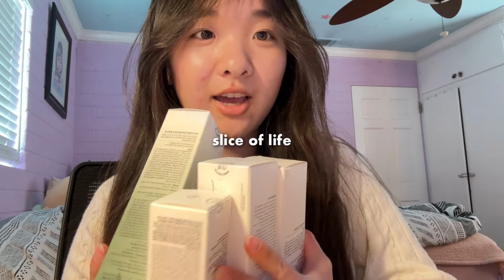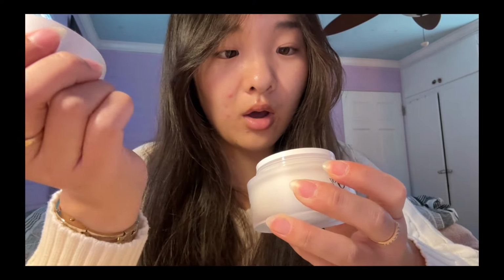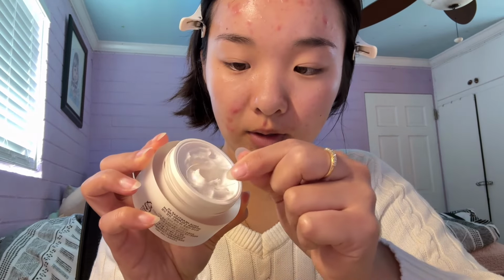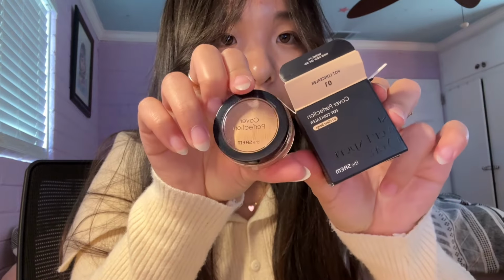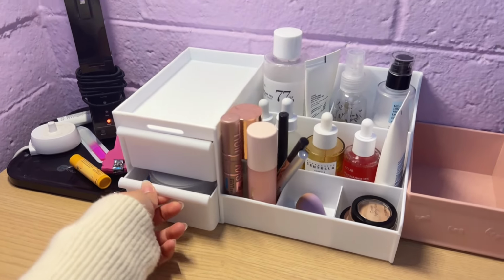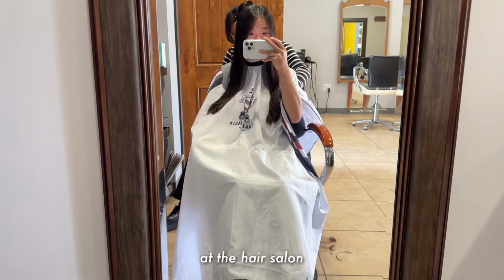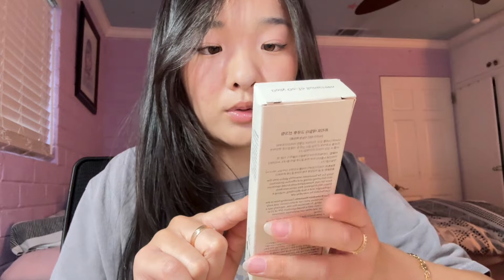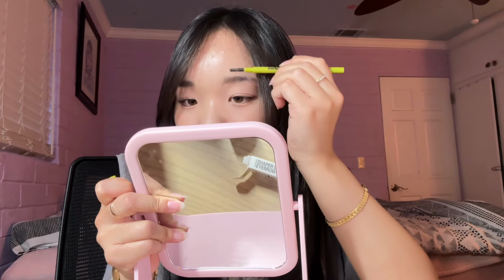SLICE OF LIFE | unboxing skincare, collective haul, organizing makeup, new haircut, hiking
i feel like i was just yapping this whole video LOL but i hope you guys had a good week! thank you for the love on my recent video :) i love reading your guys comments ❤️❤️

- lewkin: SYDNEYHA
- yesstyle: SQUEDNEY15

|ᴥ•ʔっ camera: iphone 15 pro max

|ᴥ•ʔっ editing software: VLLO

|ᴥ•ʔっ sub count: 13,386